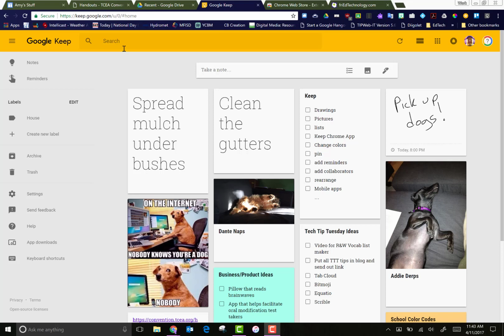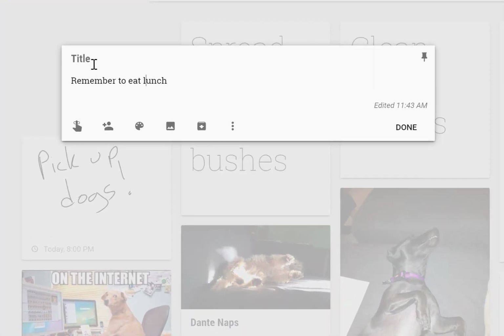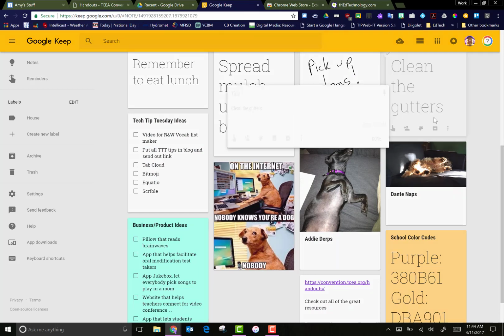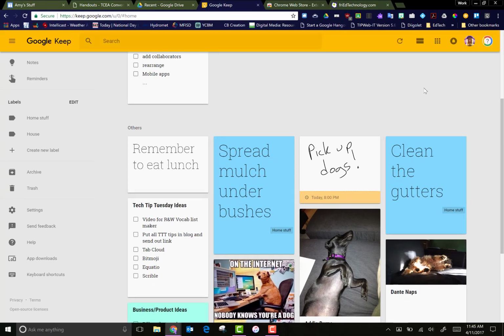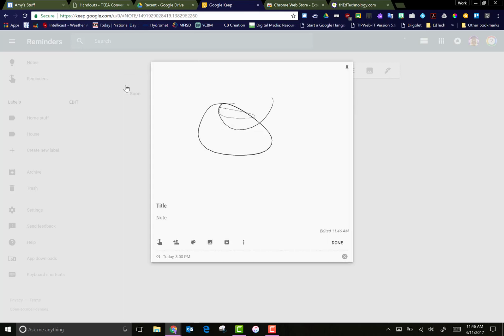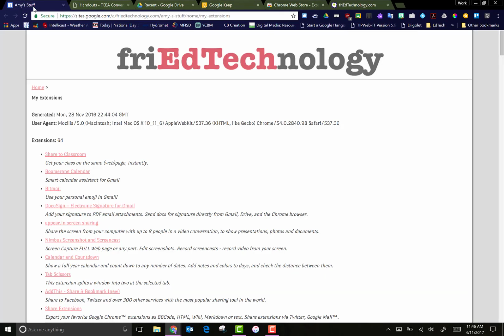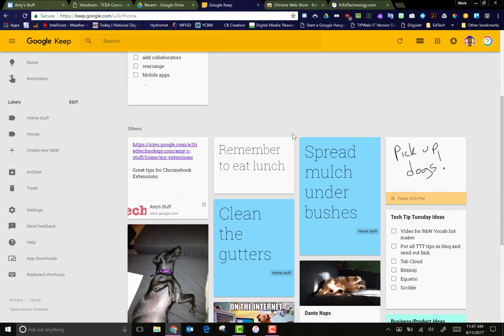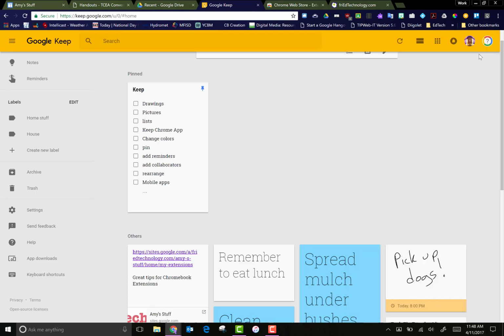Google Keep: An Introduction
Keep all of your notes and ideas in Google Keep. It's a well built, simple place to keep notes in a variety of formats.